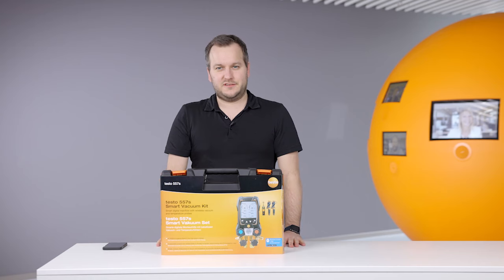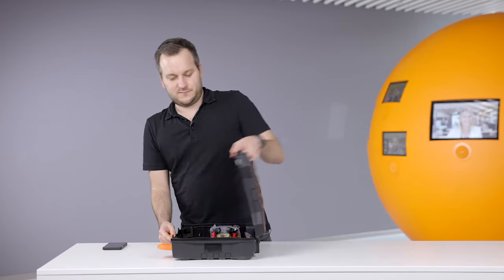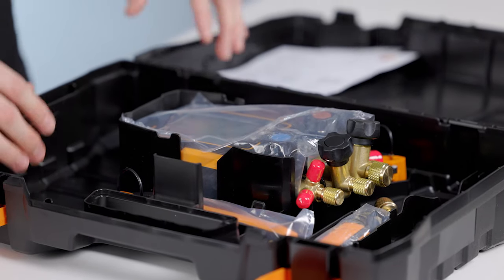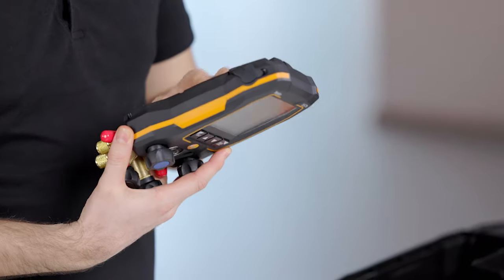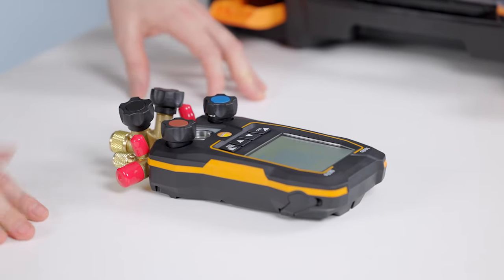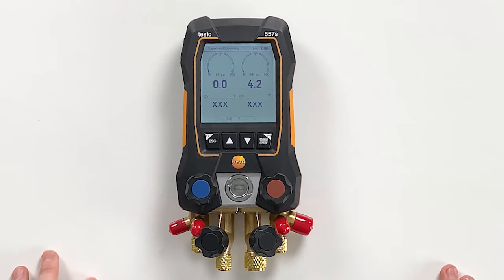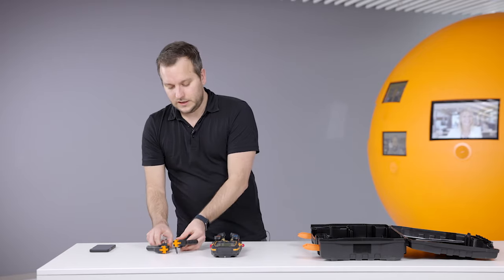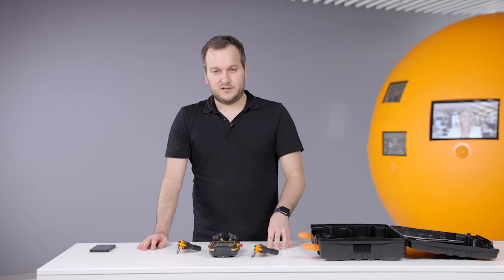Unboxing the testo 557s